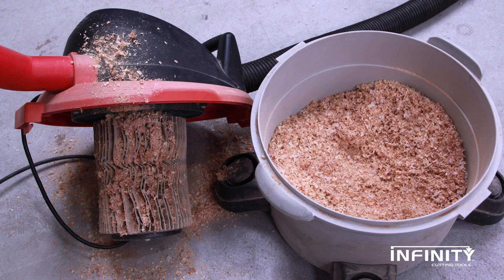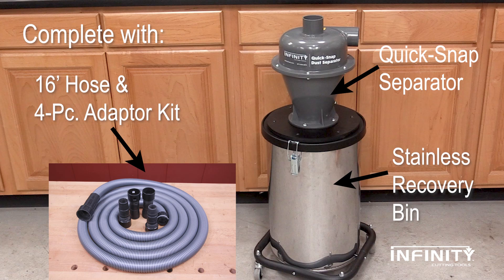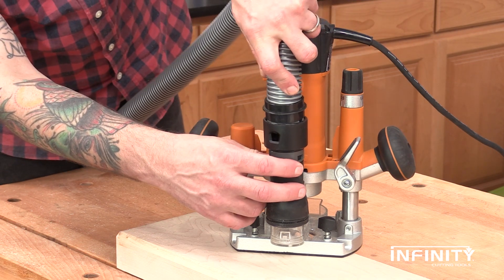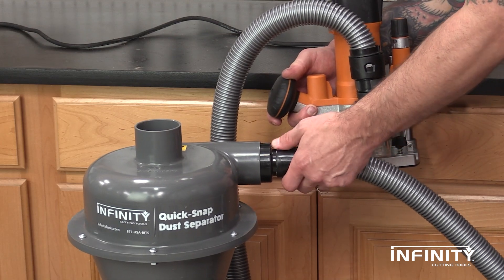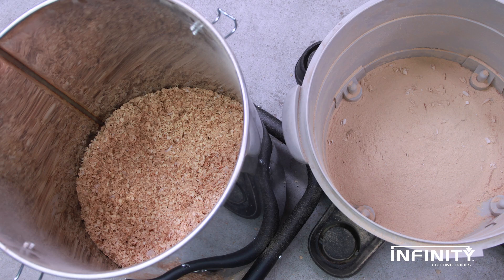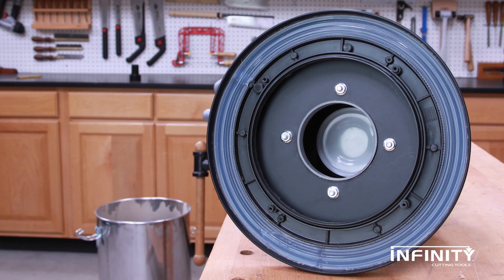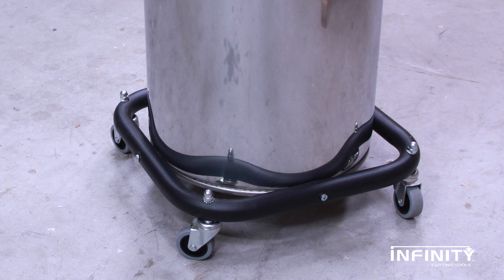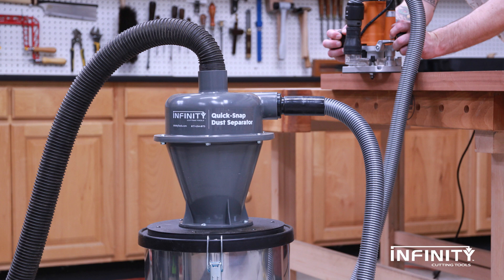Save Your Lungs & Shop Vac with Quick Snap Separator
The Infinity Tools Quick-Snap Dust Separator maximizes dust collection efficiency for your handheld power tools. The unit removes large debris and very fine dust from the airstream before reaching your wet/dry vac or extractor, resulting in better suction, less emptying of the vac or extractor's tank, and vastly extending the life of filters and collection bags.